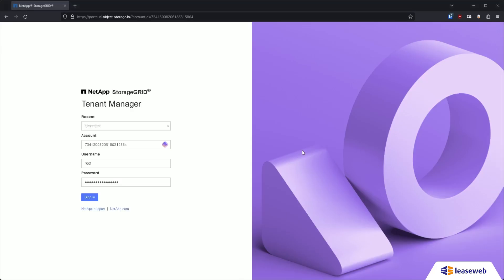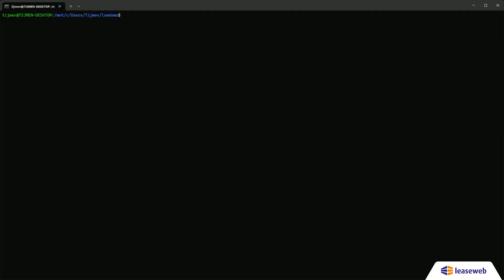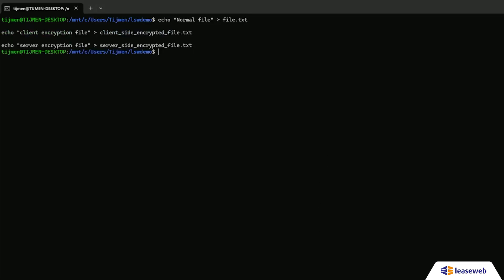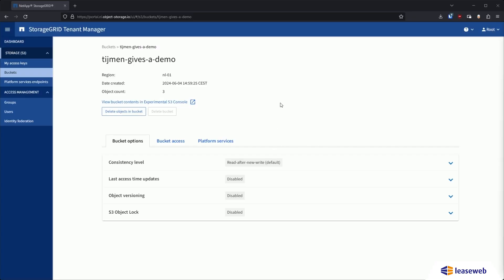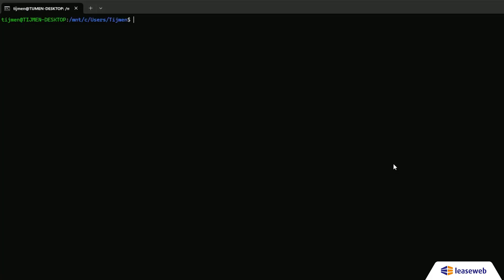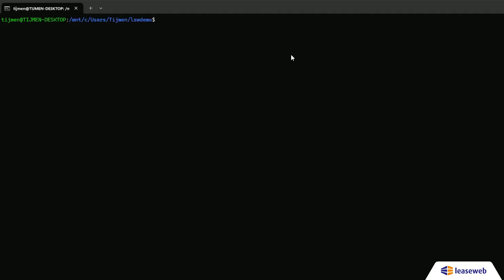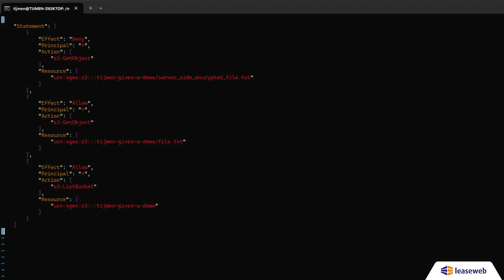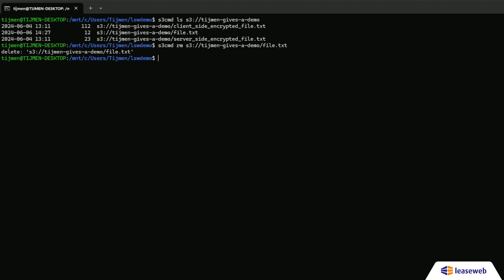Leaseweb Object Storage Tech Demo: Creating a Bucket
In this demo, we walk you through the key steps of using Leaseweb Object Storage. Learn how to create buckets, generate access keys, configure a local client using s3cmd, and upload various file types with encryption. We'll also show you how to manage security policies for controlling access to your data and demonstrate how to securely access files via the browser.